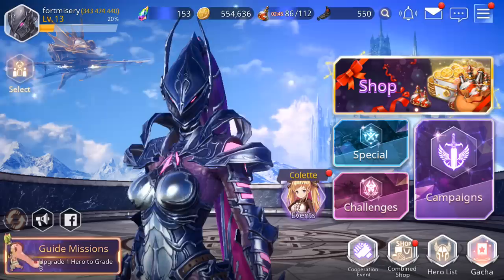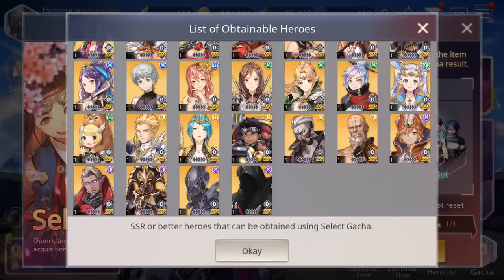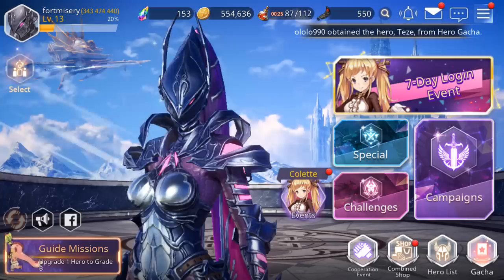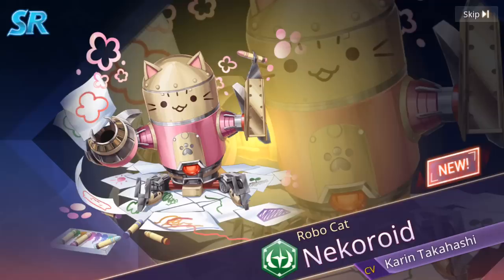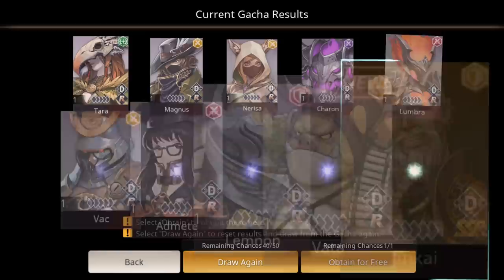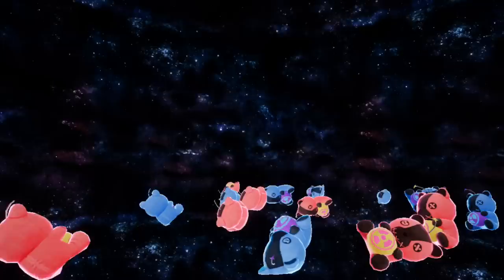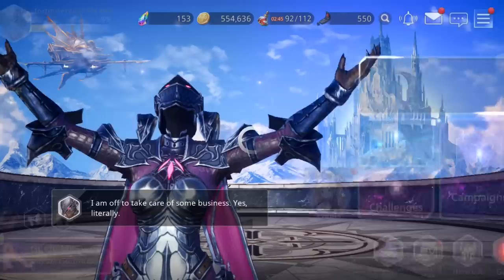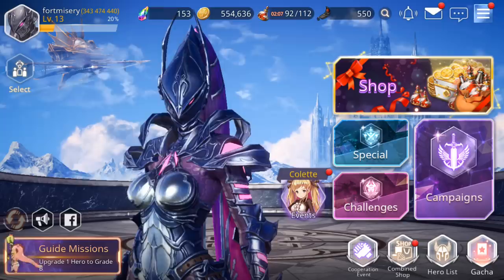GLOBAL OVERHIT REROLL GUIDE AND SELECT SUMMONS!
Amazing epic seven entertainment youtubber Eze the Gamer give him a sub and a like:

cygames
how cygames can improve
resource system

Restroom re_329446_41717de08997f4ba6626

scubadude#8849